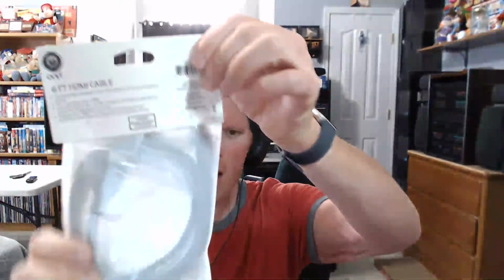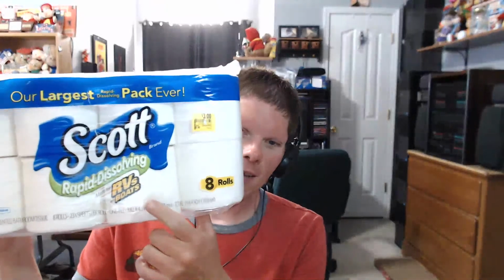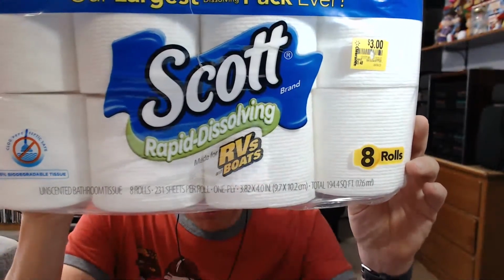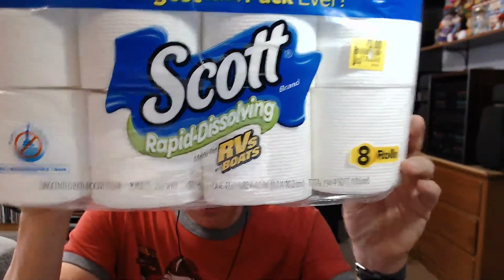Mega Wal-Mart Electronics Haul - Live Tonight @ 6 PM